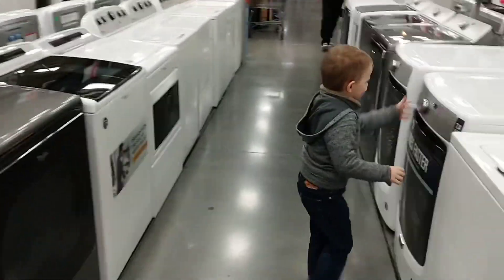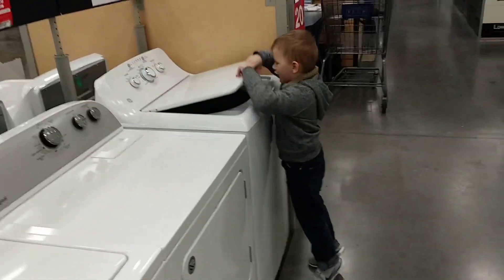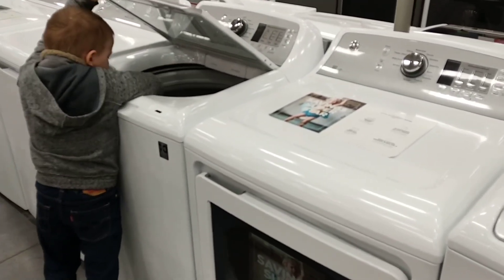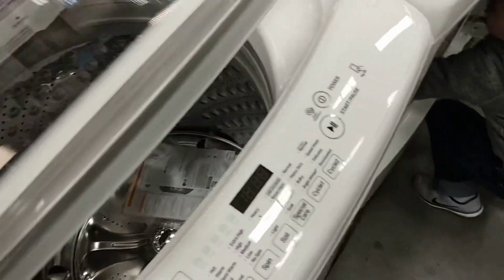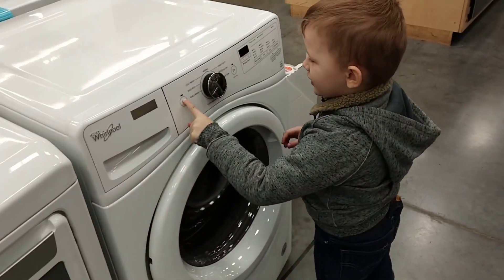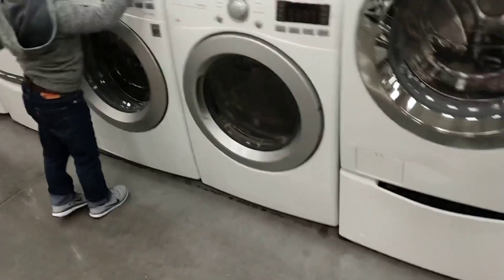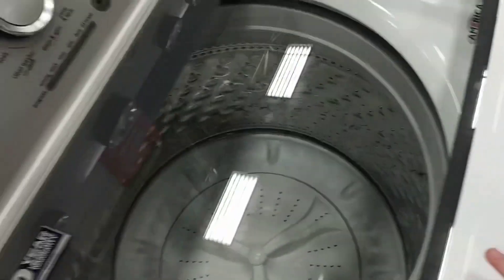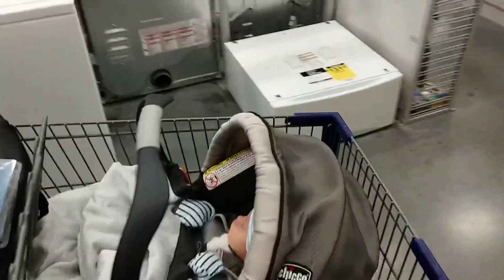Washing Machines guru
Older video